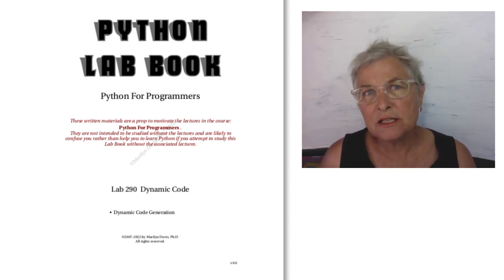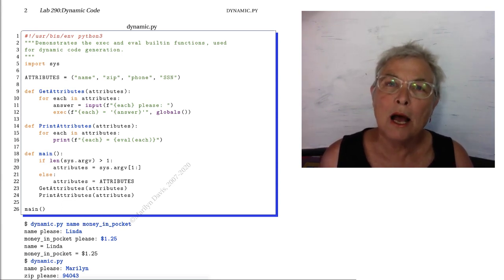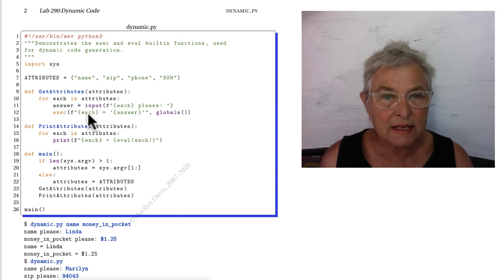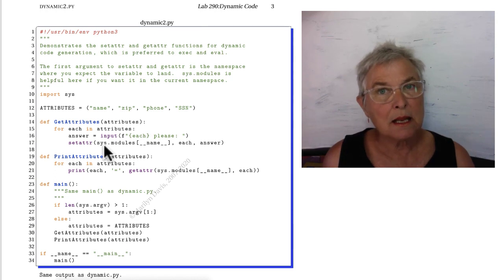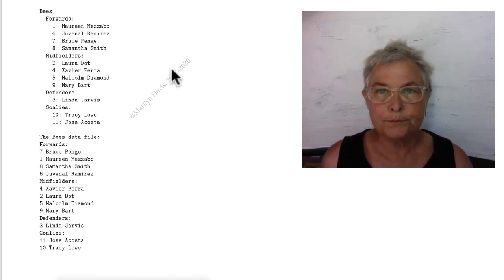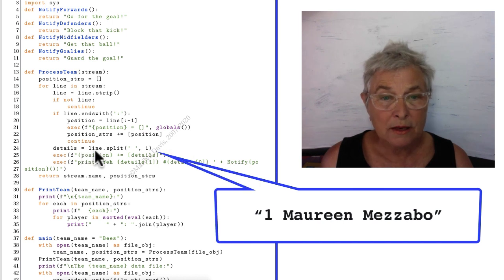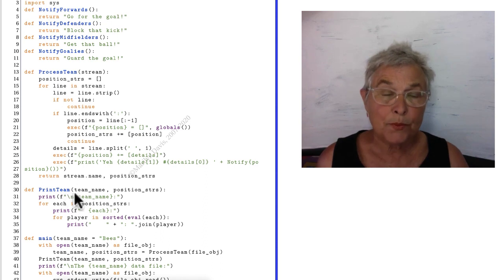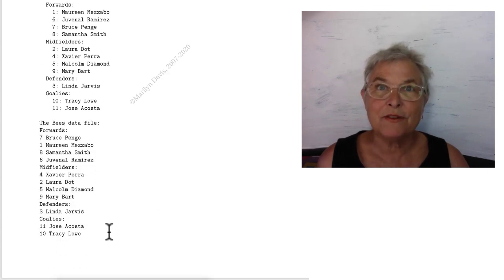Lab290 Dynamic Code lecture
Generate code in str form, then run it.  Amazing flexibility, but difficult to debug.